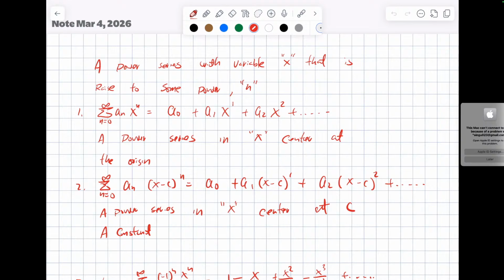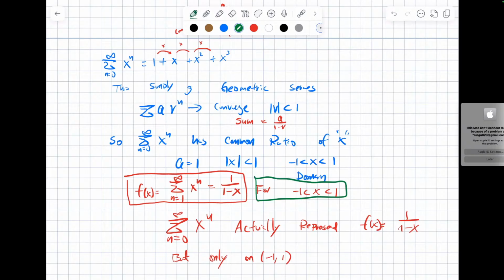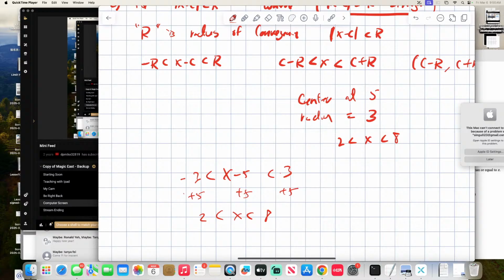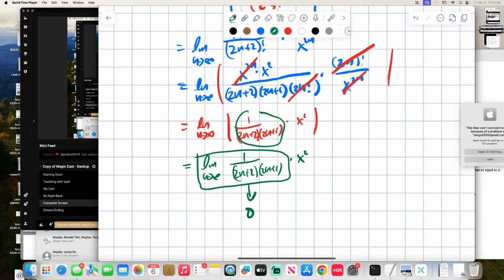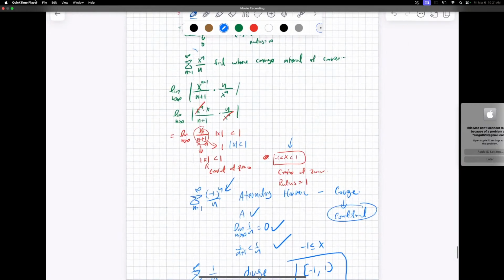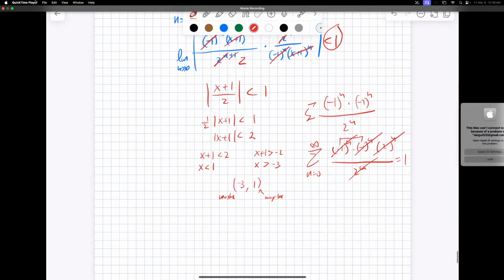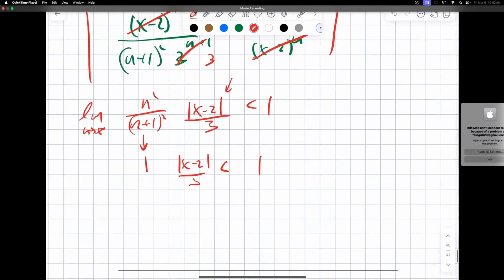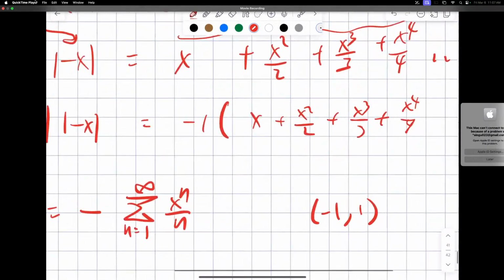AP Calculus BC Power Series Radius Of convergence